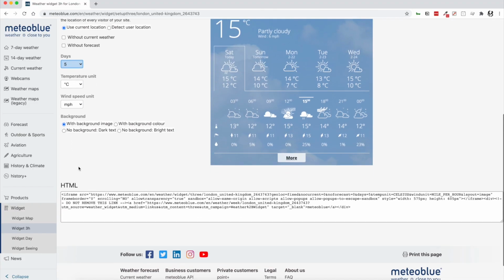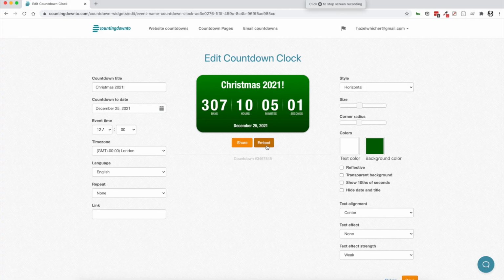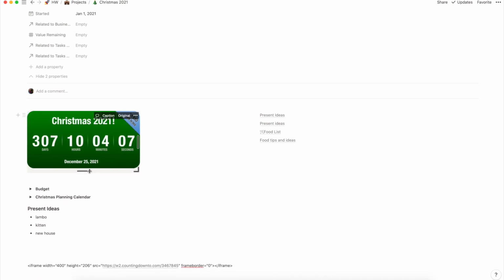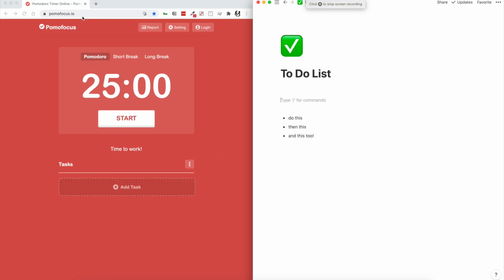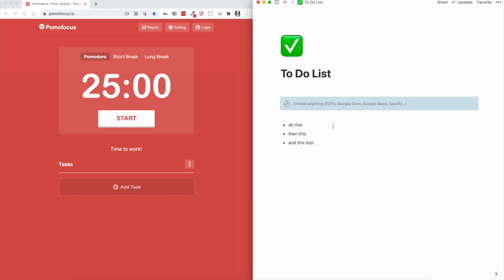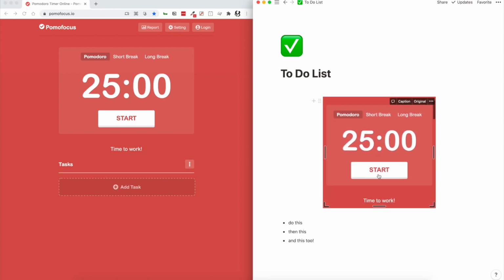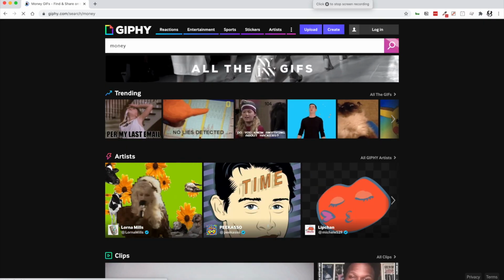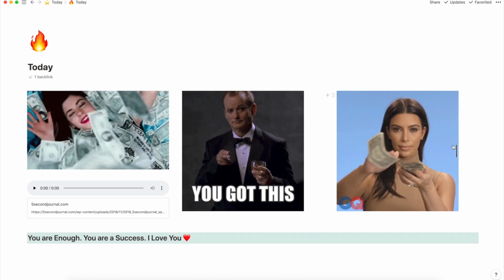My favourite ways to spice up your Notion pages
Today I'll be showing you 6 ways to make your Notion pages a little more interesting!

TIMESTAMPS:
00:00 - Intro
01:05 - Webcams
02:37 - Weather Widgets
03:04 - Countdowns
03:41 - Timers
04:45 - Gifs
05:42 - Music

ABOUT ME:
I'm Hazel, a ServiceM8 expert and Notion lover who helps trade businesses get rid of paperwork and become more efficient.